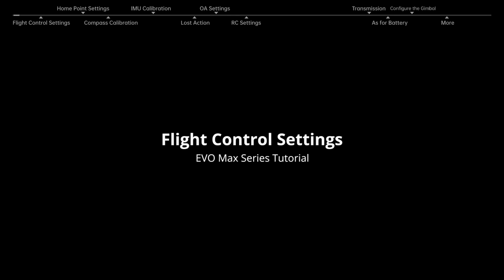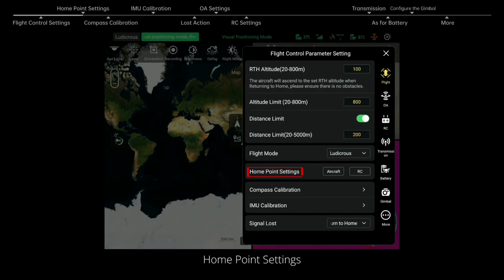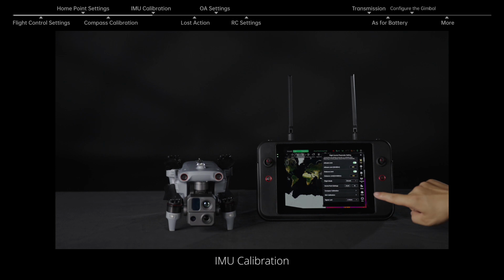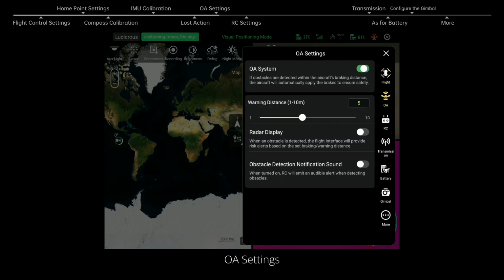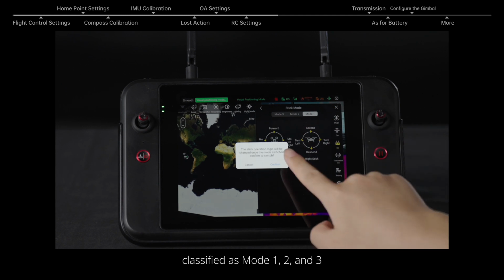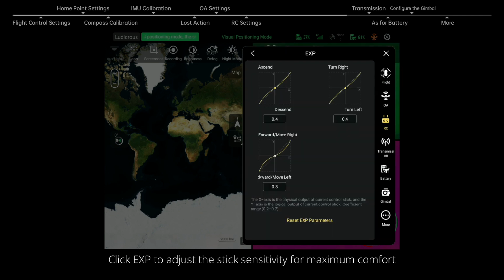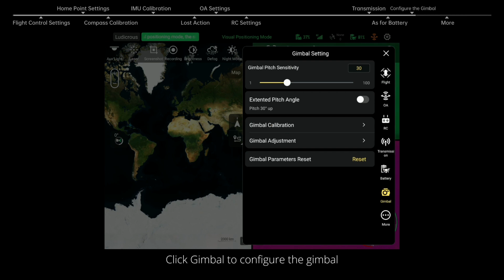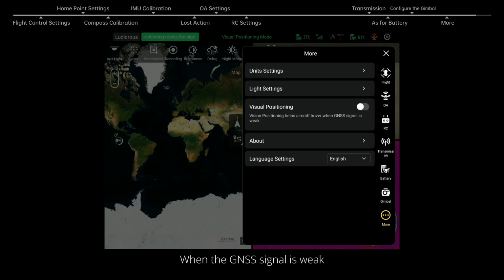Autel MAX Series Flight Control Settings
In this Autel EVO MAX series teaching video, we will explain the flight control settings of EVO MAX series drones, including Home Point Setting, Compass Calibration, IMU Calibration, Lost Action, OA Setting, RC Setting, As for Battery, Configure the Gimbal, and More.